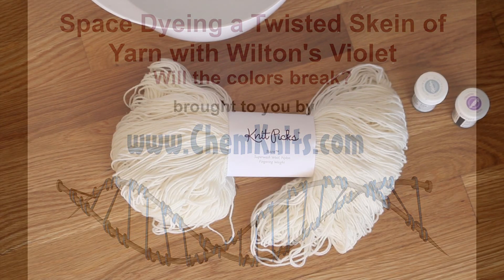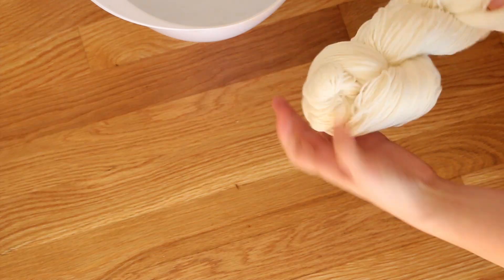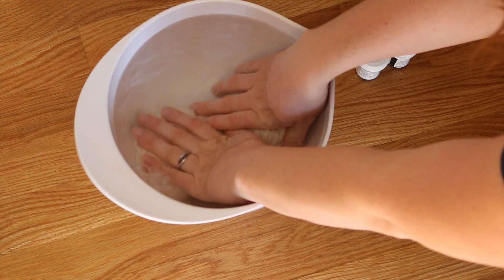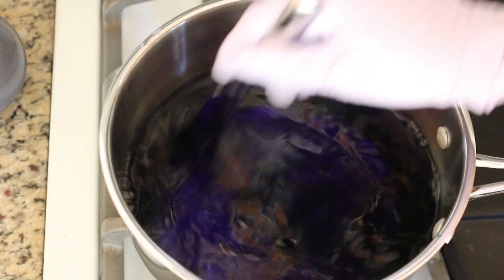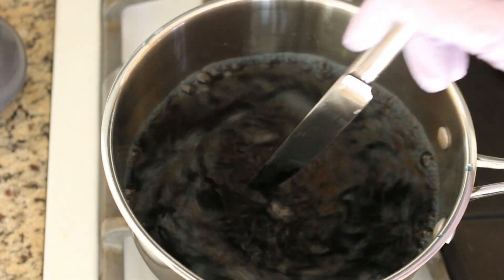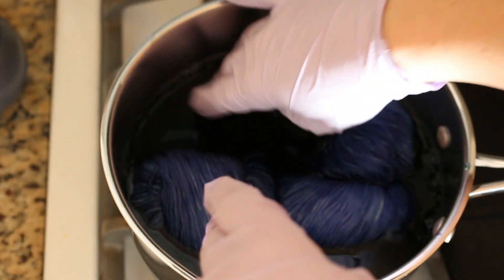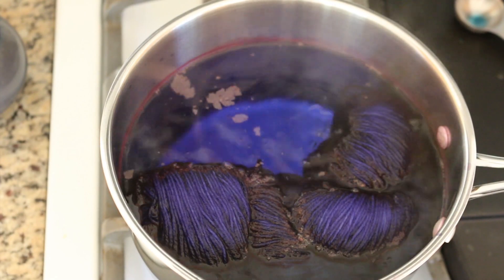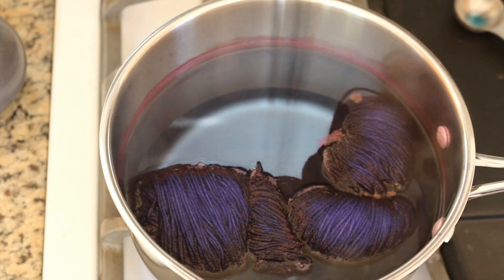Space Dyeing a Twisted Skein of Yarn with Wilton's Violet and Delphinium Blue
Will the colors break?

In past ChemKnits Tutorials dyeing experiments, we've demonstrated that both Wilton's Violet and Delphinium Blue will break apart into bright teals and fuchsias under the right conditions. What will happen if we try to dye a twisted skein of yarn in a dyebath of Wilton's Violet and Delphinium Blue food colorings?  The conditions here are not maximized for color breaking, but looking to see if wet yarn slowly heated in the dyebath will still break.  Watch to find out!

Video Contents (Skip ahead to the part you need!)
[0:00] Introduction and presoaking
[2:29] Setting up the Dyebath
[5:05] Adding the Yarn and turning up the heat.
[6:30] Reducing Temperature
[7:02] Checking in after another 10 minutes of simmering
[8:13] Untwisting the yarn to wash it
[9:55] The dry yarn and conclusions